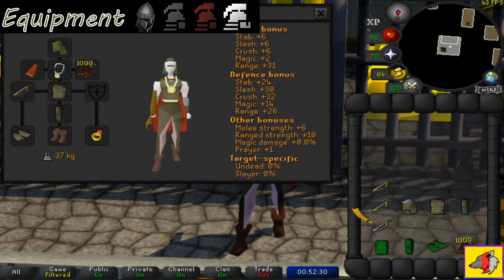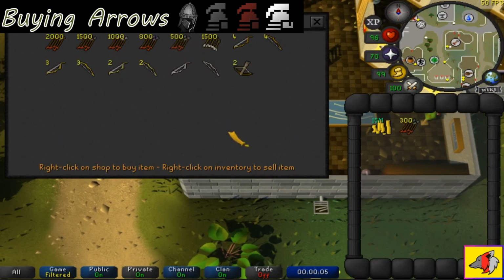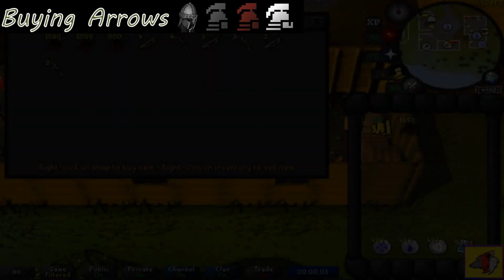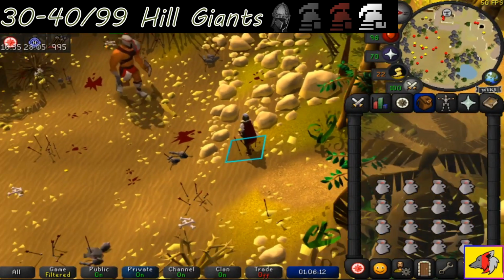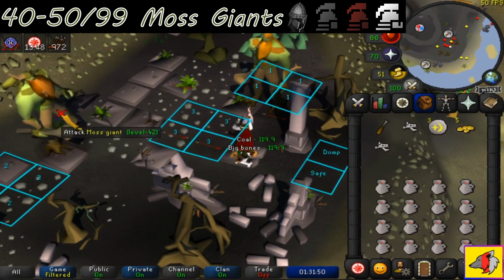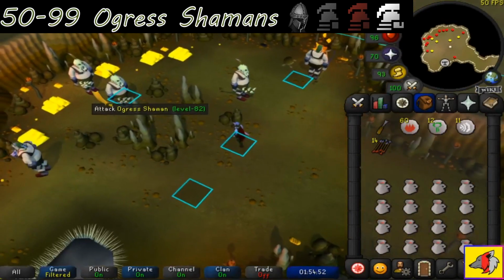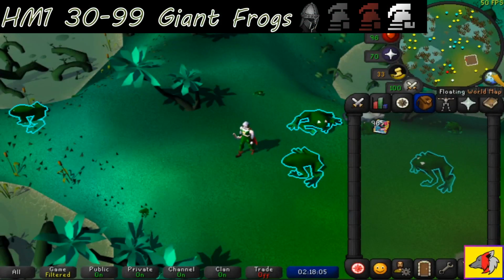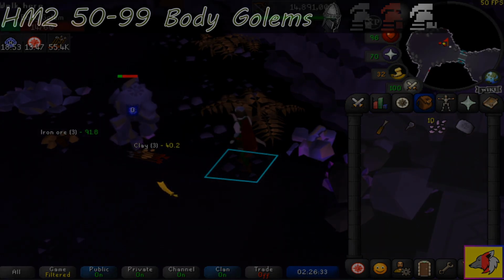(OSRS) Efficient F2P 1-99 Ranged Guide For Regular & All Ironman Accounts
This video shows how to train your ranged skill from levels 1-99 in an efficient way as a F2P Runescaper. This guide is for regular, ironman, hardcore, and ultimate ironman accounts.

Timestamps:
0:00 - Introduction And Bumper
0:30 - Weapons And Equipment (All Accounts, All Levels)
1:54 - Buying Arrows (All Accounts)
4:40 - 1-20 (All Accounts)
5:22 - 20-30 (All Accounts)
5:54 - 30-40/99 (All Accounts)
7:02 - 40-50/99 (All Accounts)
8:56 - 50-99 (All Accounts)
11:42 - Honorable Mention 30-99 (All Accounts)
12:32 - Honorable Mention 50-99 (All Accounts)
13:44 - Conclusion And Endcard

Live on Tuesdays and Thursdays from 6:30p.m. to 8:30p.m. Eastern Standard Time

3DS System Music - Theme Shop

Wii Sports Music - Bowling Normal

Wii Party Soundtrack - Main Menu Music

Nintendo 3DS Nintendo Video Music

Mario Strikers Charged - Music - Pause Menu